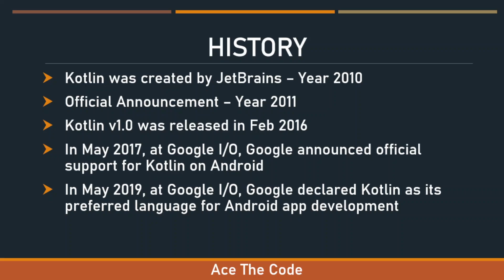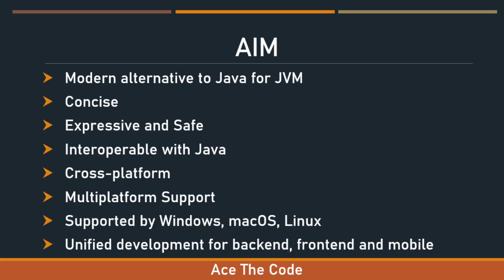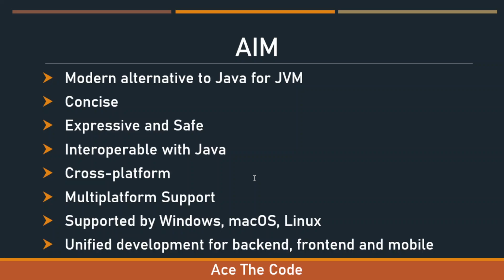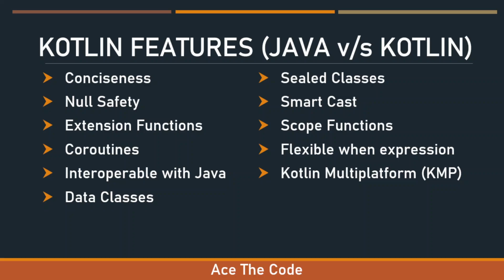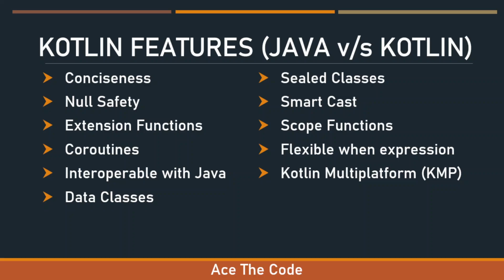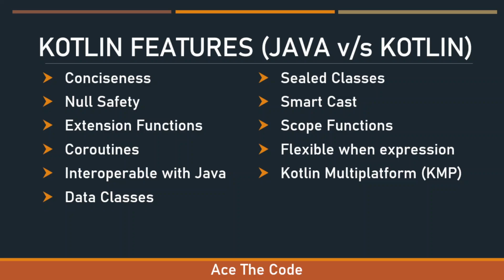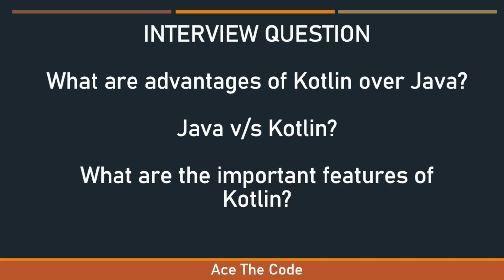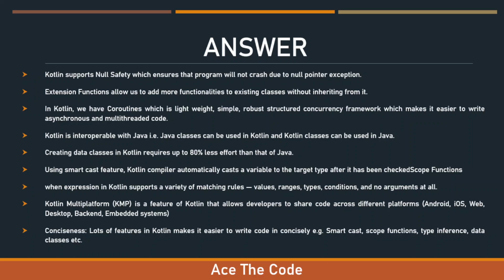1-1 Kotlin Basic Concepts - Aim, History, Features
Chapter 1 - Kotlin Basic Concepts
Topic 1: Introduction to Kotlin, History of Kotlin, Aim behind introducing Kotlin, Features of Kotlin Language

Interview question:

What are the advantages of Kotlin over Java?
Or
What are differences between Java and Kotlin?
Or
What are important features of Kotlin?
Or
Why do you prefer Kotlin over Java for Android App developement?

Answer:
Kotlin supports Null Safety which ensures that program will not crash due to null pointer exception.
Extension Functions allow us to add more functionalities to existing classes without inheriting from it.
In Kotlin, we have Coroutines which is light weight, simple, robust structured concurrency framework which makes it easier to write asynchronous and multithreaded code.
Kotlin is interoperable with Java i.e. Java classes can be used in Kotlin and Kotlin classes can be used in Java.
Creating data classes in Kotlin requires up to 80% less effort than that of Java.
Using smart cast feature, Kotlin compiler automatically casts a variable to the target type after it has been checked.
Scope Functions
when expression in Kotlin supports a variety of matching rules — values, ranges, types, conditions, and no arguments at all.
Kotlin Multiplatform (KMP) is a feature of Kotlin that allows developers to share code across different platforms (Android, iOS, Web, Desktop, Backend, Embedded systems)
Lots of features in Kotlin makes it easier to write code concisely e.g. Smart cast, scope functions, type inference, data classes etc.